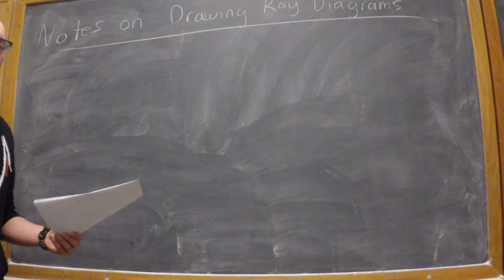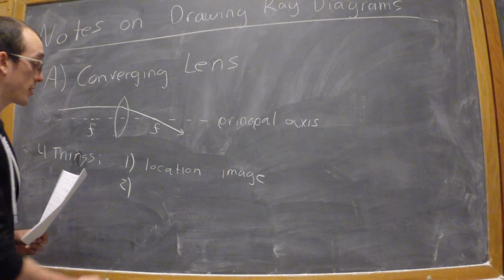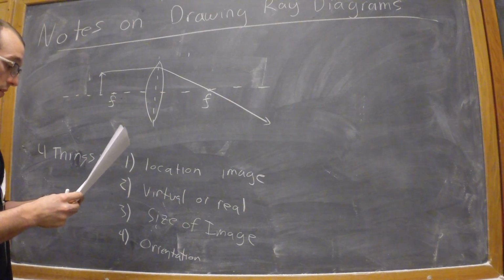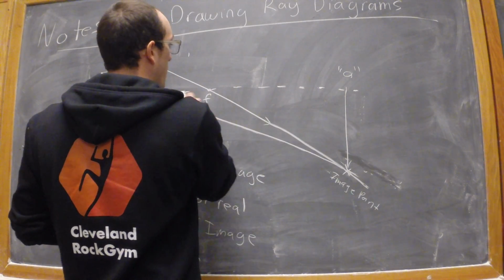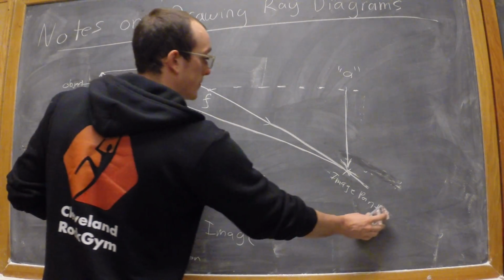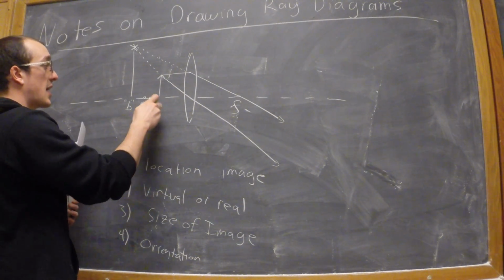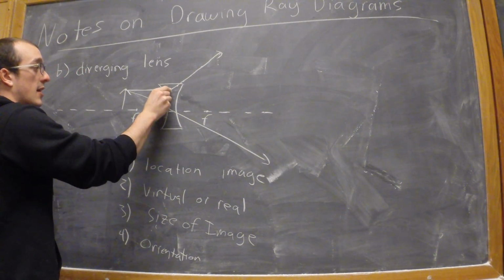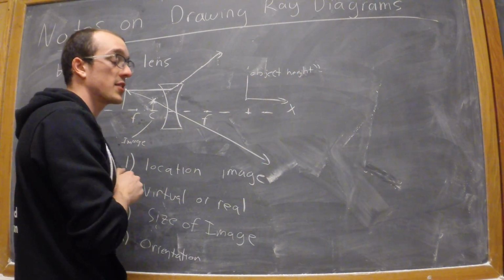Ray Diagrams for Lenses